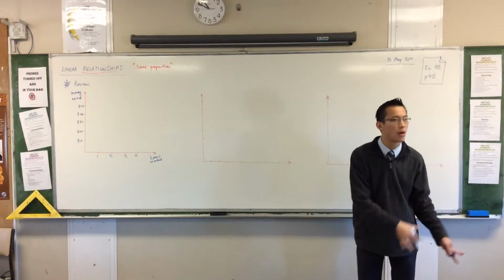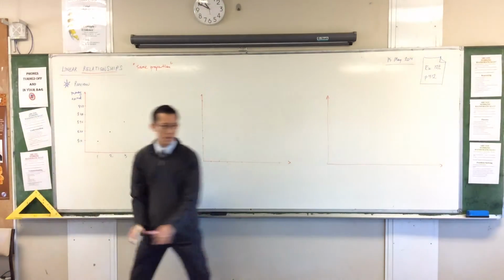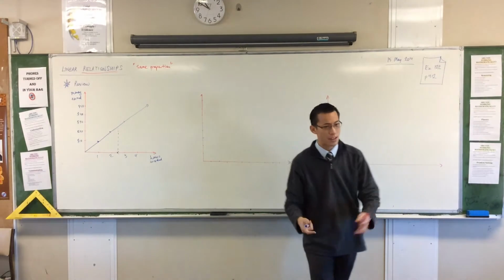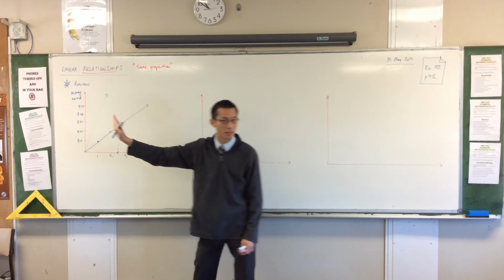Linear Relationships (1 of 3): Review